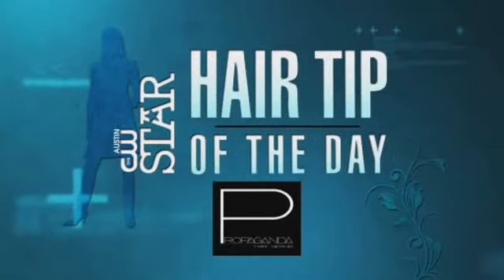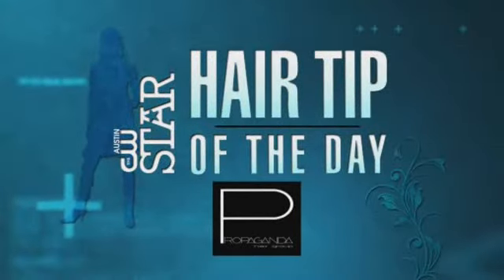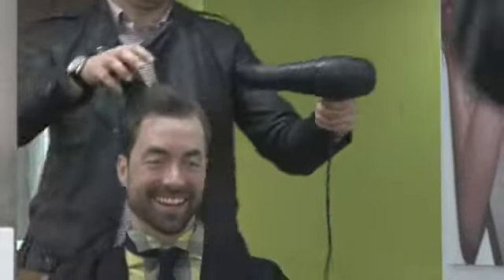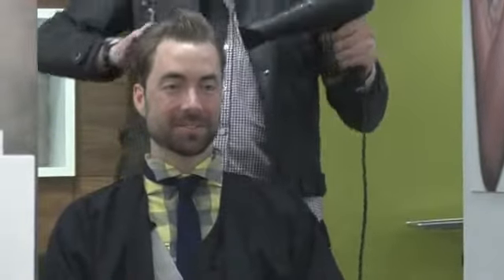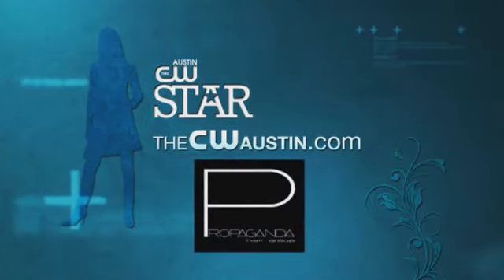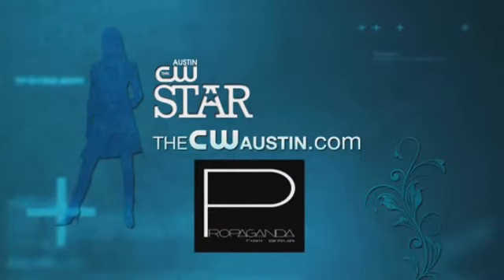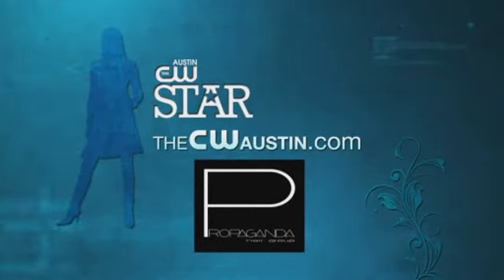Hair Tip of the Day: Men's Hair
Sexy hairstyles for men are always in!